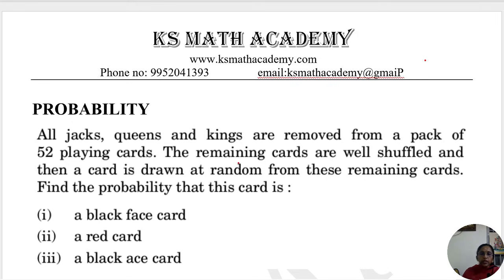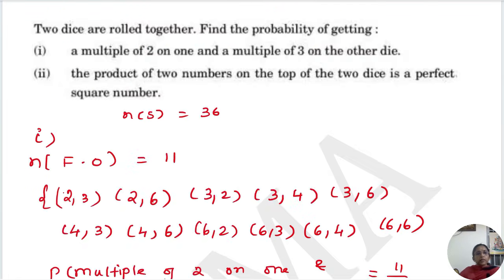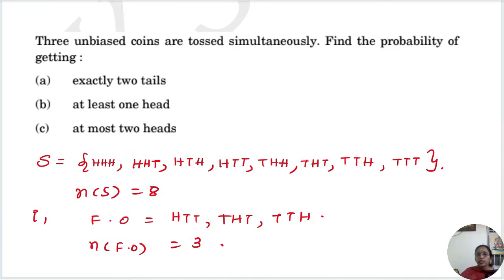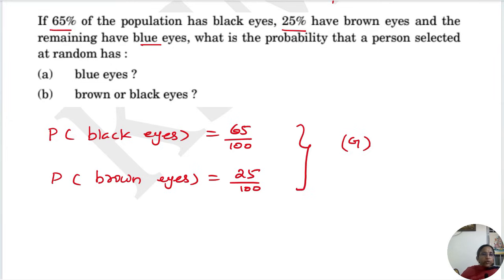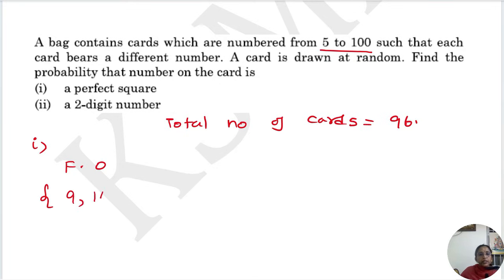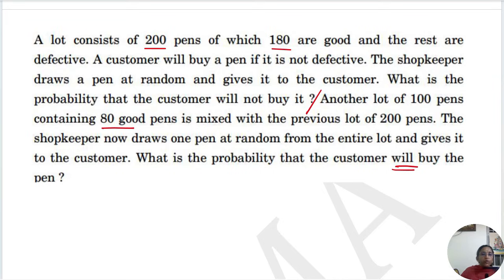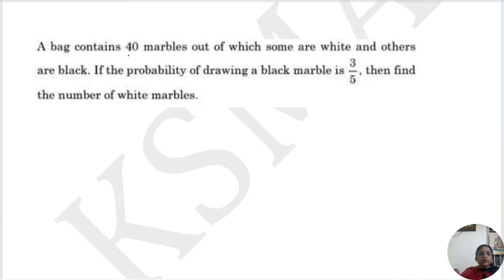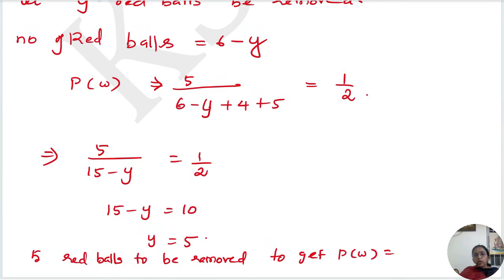CBSE X STD Most Expected Questions in Probability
@ksmathacademy  X STD CBSE Most Expected Questions Probability